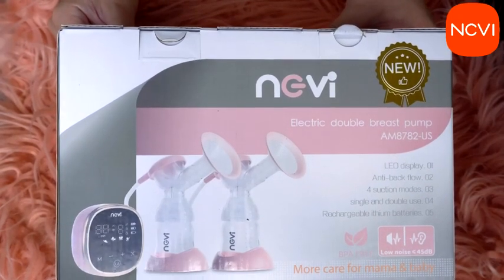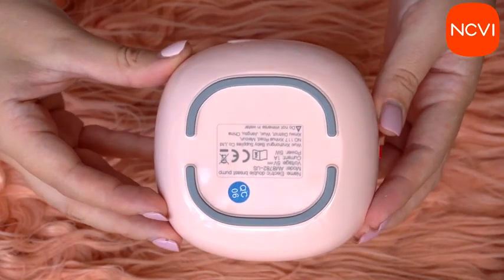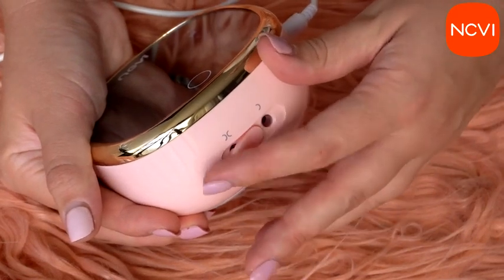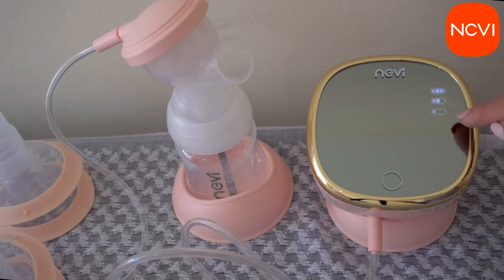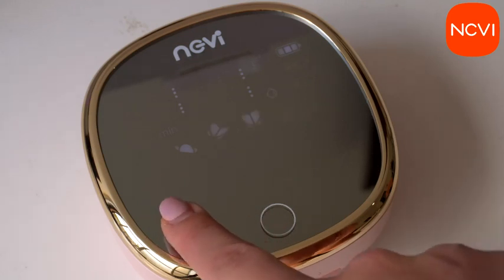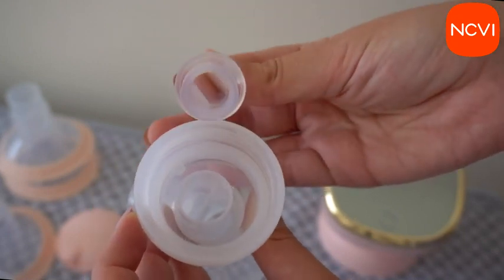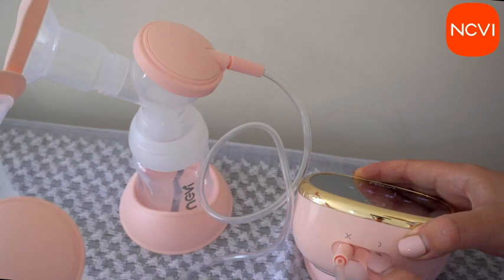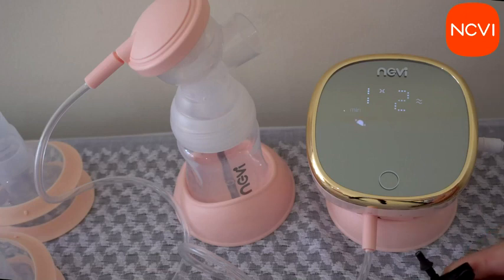NCVI Double Electric Breast Pump, Ultra-Quiet and Pain Free Breast Pumps ; Review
MODES AND STIMULATION 📳: NCVI electric breast pumps for women comes with 4 modes and 9 levels. The massage mode is used to stimulate the breasts. To produce normal milk, you can use multitronic suction, Suck Stimulation Mode or Express Pumping Mode. Mothers can choose the best pumping intensity by using comfort mode.
BATTERY POWERED 🔋 : NCVI double breast pumps 2200mAh lithium battery allows it to run for up to three times without needing to be charged. It can be charged using power banks, computers, or a car adapter. You can go worry free about the usage of product when out of home or suffering a power out.
FOOD GRADE, NON BPA 🎣 : NCVI electric breast pumps for women is made with food grade silicone. Each component can easily be disassembled and assembled. Other than the electrical parts, all removable parts can also be assembled and disassembled in a dishwasher.
SAY NO TO BACKFLOW🤚: Anti-backflow design of the electric double breast pumps is flawless, so moms need not worry that the milk might damage the machine. The milk backflow prevent valve stops milk flow from the bottle into the body and the silicone diaphragm blocks milk flow to the pump.
NOISE FREE PERFORMANCE 🚫: Double breast pump electric is made with better craftsmanship. The baby won't be woken by the gentle milk sucking and low noise design of 40 dB. The electric breast pump has a longer battery life, and is easier to use. Mom can rest assure about baby sleep and use electric breast pump double freely. .